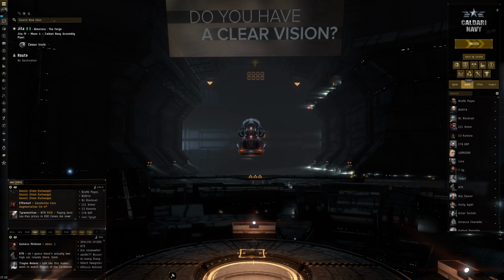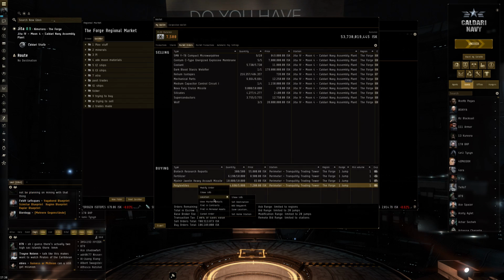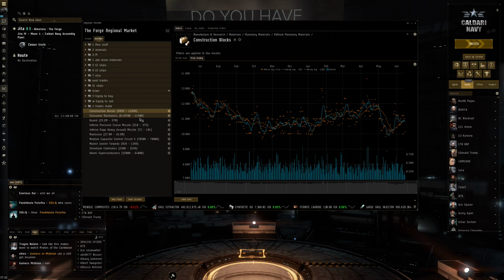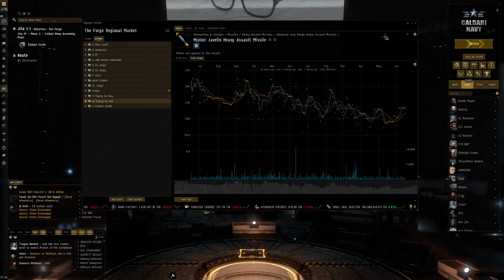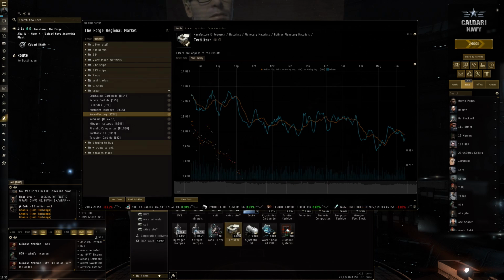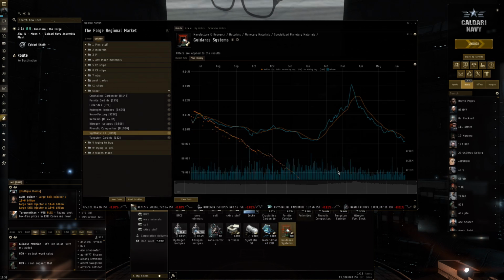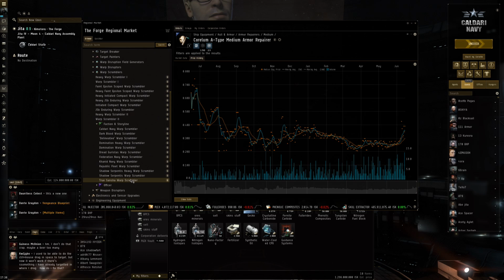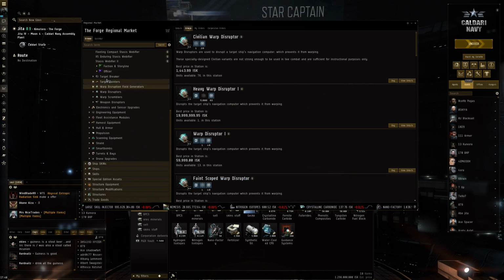EVE Online - trade update and some faction modules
I'm back in Jita for some trading, i think this summer will be a good time for PI buyers and we take a look at some faction modules that are going bonkers, great news for explorers.

My transport ship:
[Occator, Smoothie]
Energized Explosive Membrane II
800mm Steel Plates II
Damage Control II
True Sansha Adaptive Nano Plating
Centum C-Type Energized Explosive Membrane
Centum C-Type Energized EM Membrane

Medium Trimark Armor Pump II